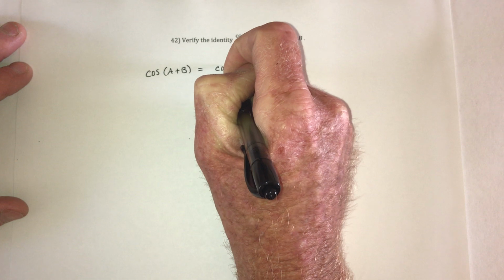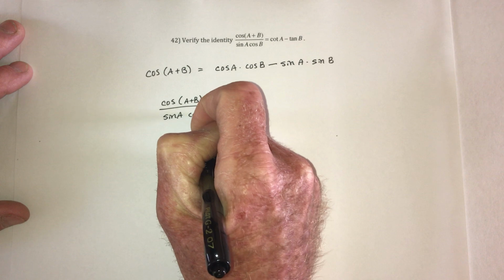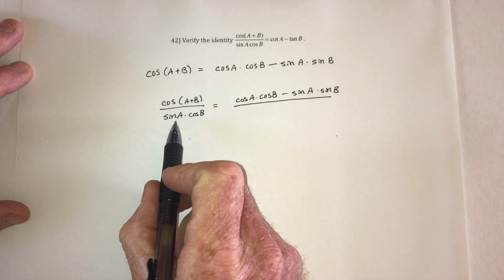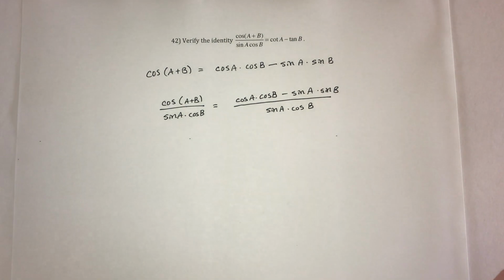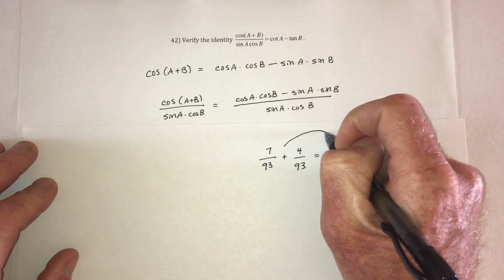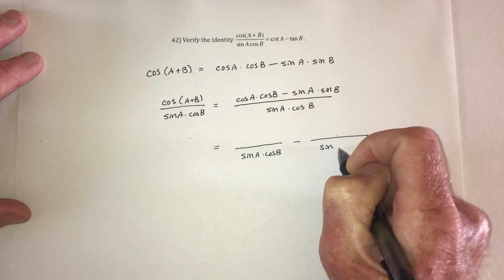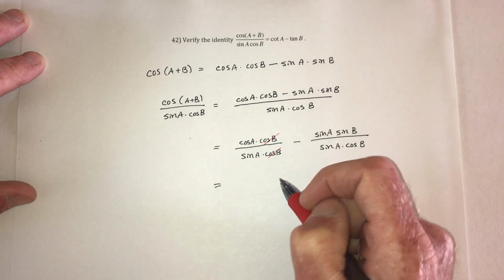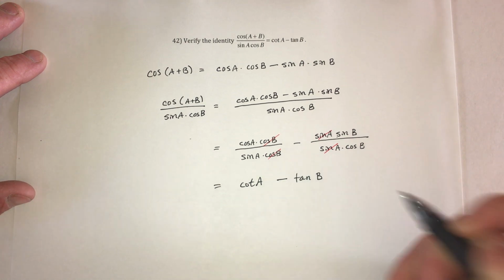Math 24 Podcast 42